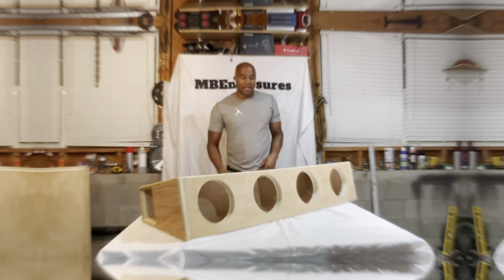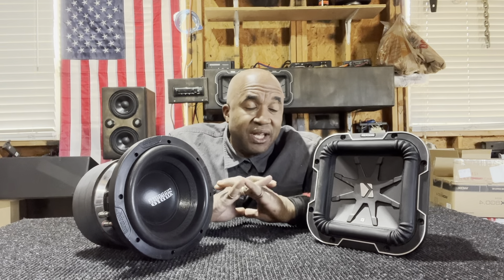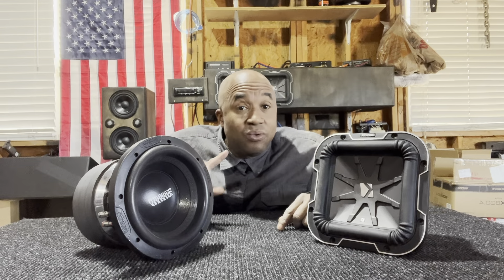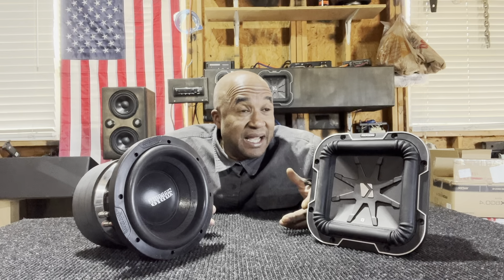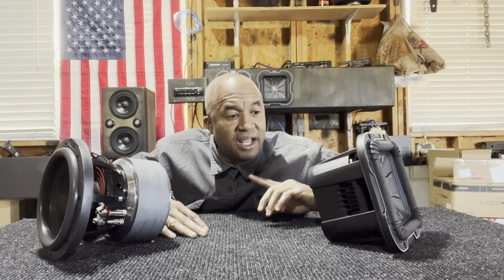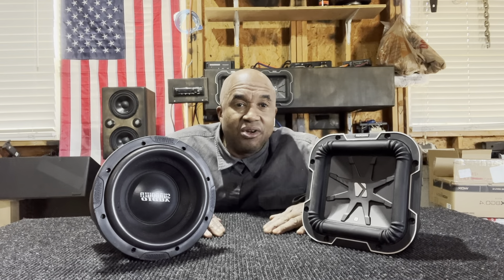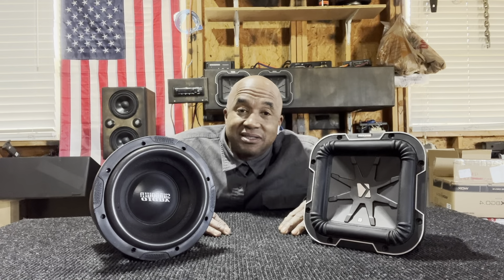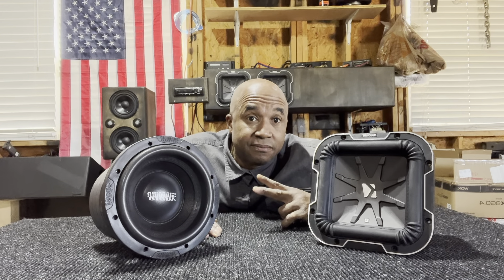MBE Answers…Was the QClass 8” Better Than the Sundown X8? Respect to Both. 👊🏿